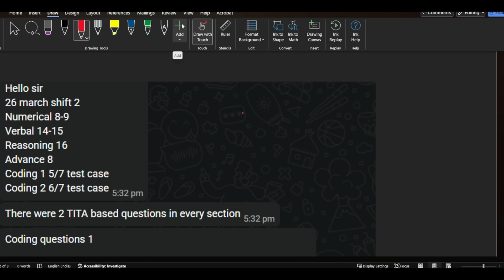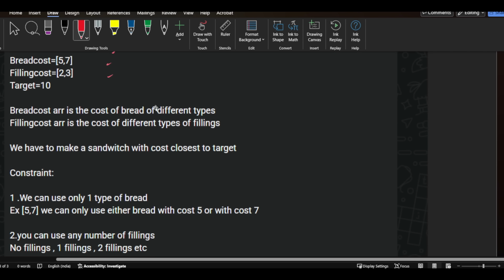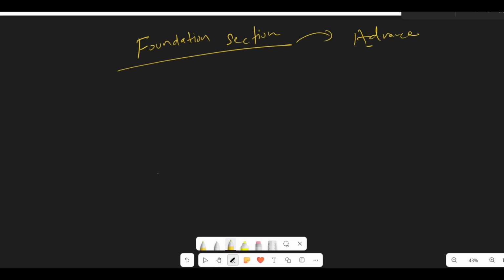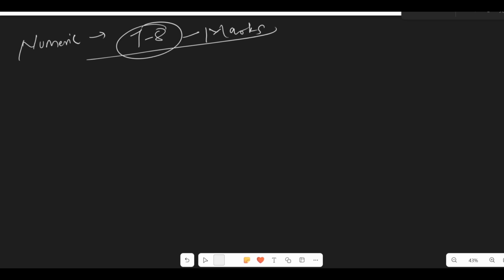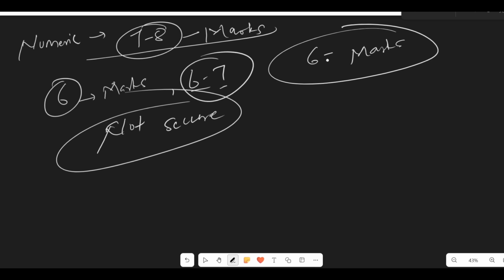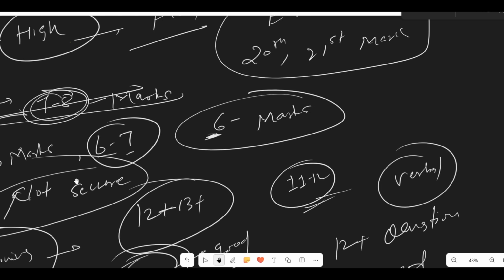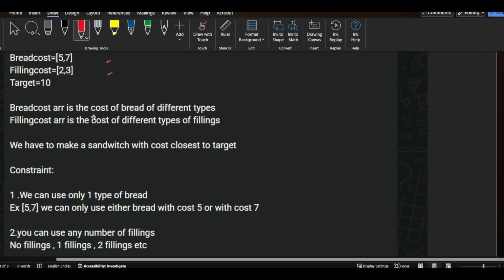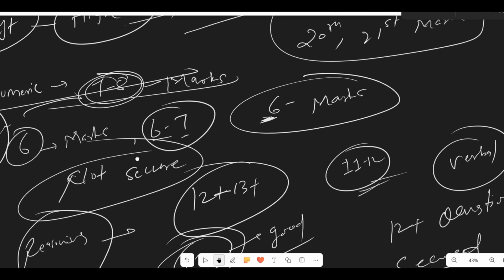TCS NQT 26th March Exam Analysis | TCS NQT Today's Exam 2nd Shift | Cutoff & Coding Questions 2026